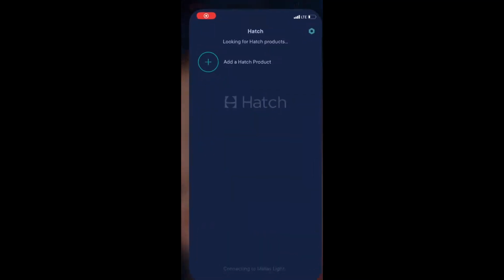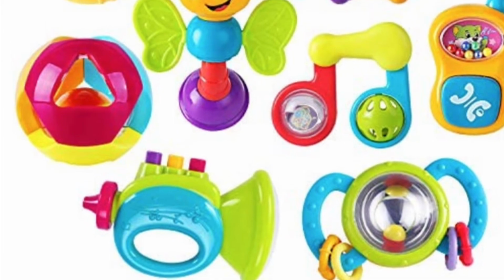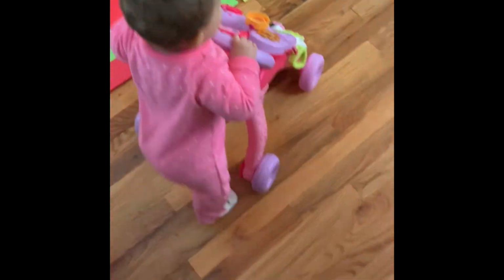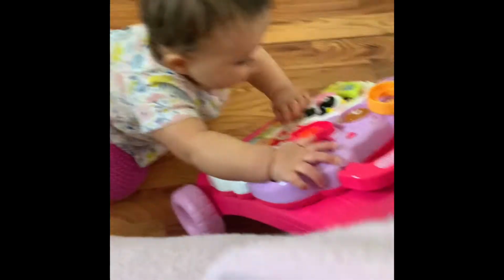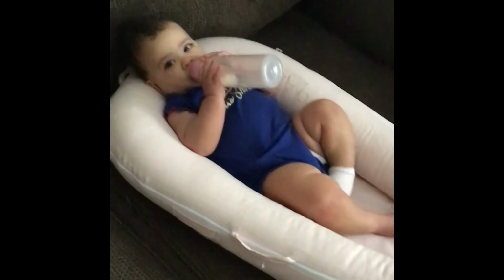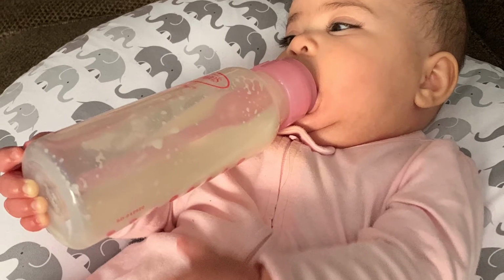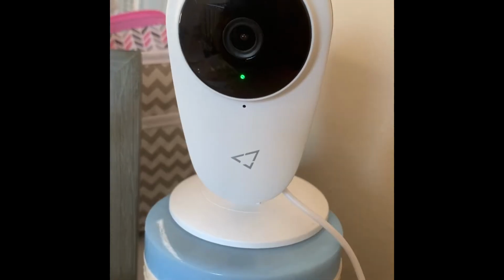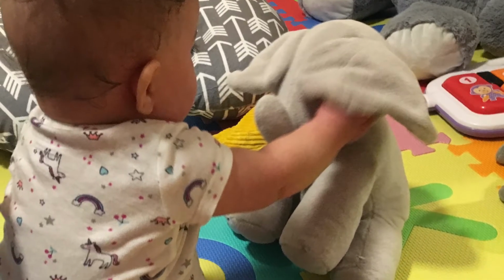Best & Worst Baby Items I Purchased!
In today’s video we are going to be talking my best and absolute worst baby purchases!

Nicole Greene’s Video-
Article-

Rakuten! Get a $20 bonus when you sign up with my invite link 🤩

Paid Surveys! ❤️

Toy box
Hatch Sound Machine
Dr Browns Bottles
Baby Lounger

Xoxo